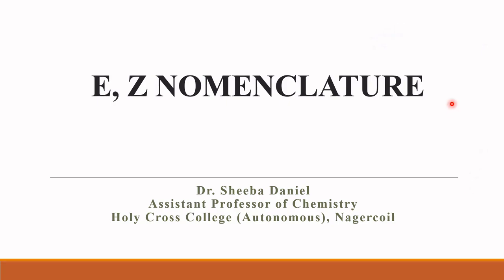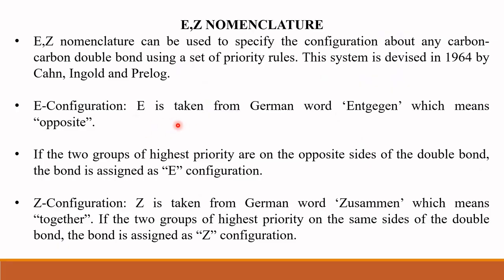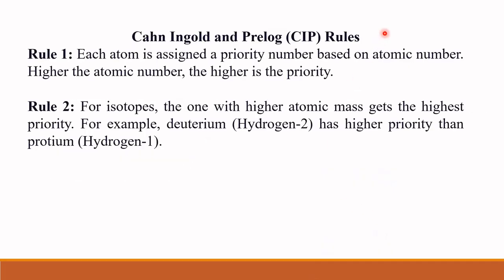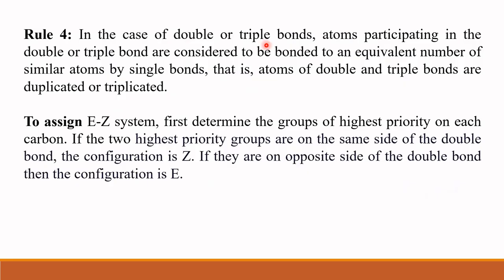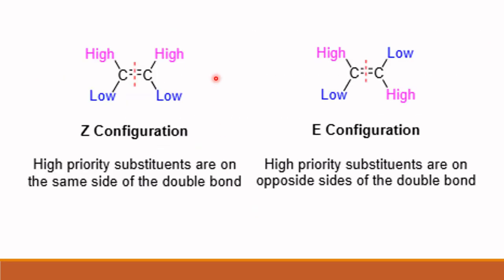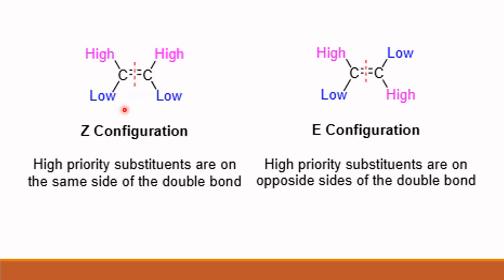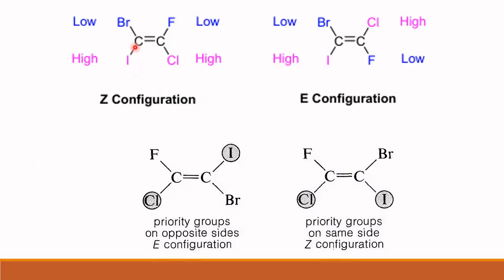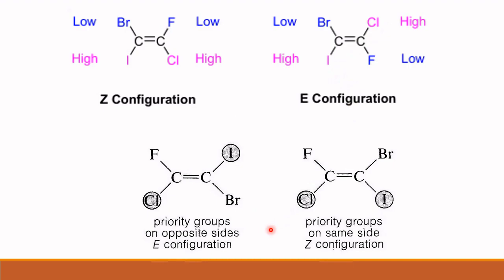E,Z Nomenclature Dr Sheeba Daniel